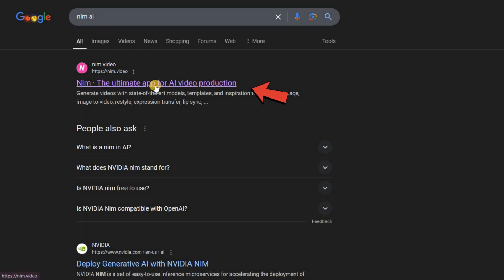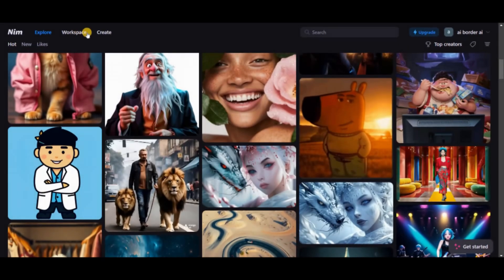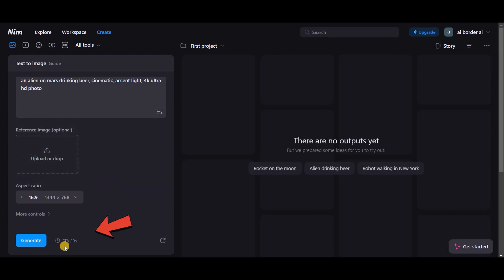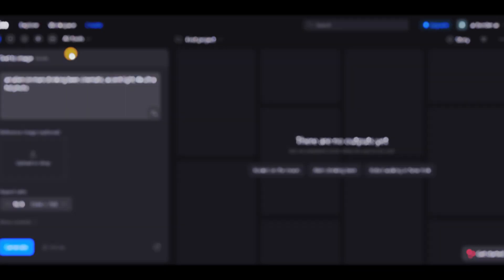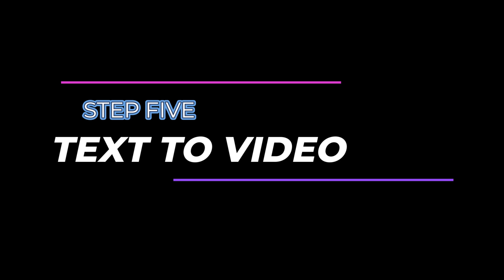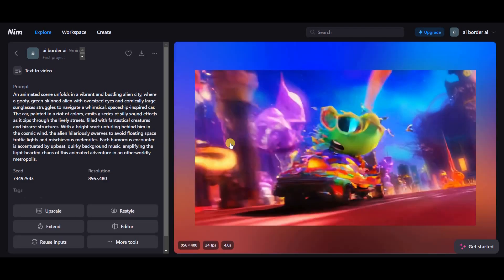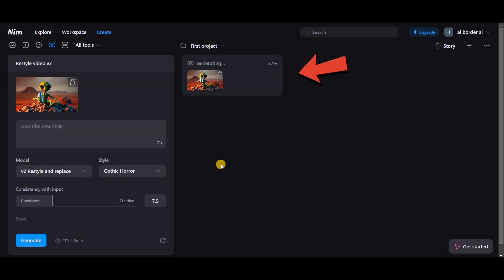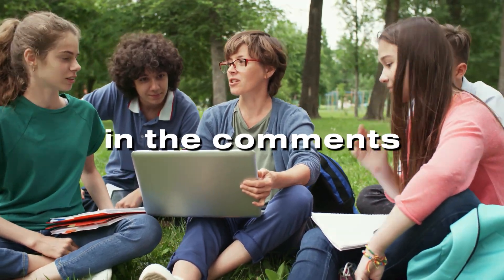Nim AI: Ultimate AI Video Generator – 3D Animations, Restyle Videos & Image Generator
🚀 Unlock the Future of Video Creation with Nim AI! 🎥✨

Transform your ideas into stunning 3D animations, restyle videos, and generate incredible images – all with the power of AI! 🤖💡

With Text-to-Image (T2I), Image-to-Video (I2V), Text-to-Video (T2V), lip sync, and video upscaling, Nim AI gives you endless creative possibilities! 🎨🔥

💥 Start with the FREE plan or level up with the unlimited $10/month plan – the choice is yours! 💸

🖥️ Explore, create, and be inspired by the vibrant Nim AI community 🌍. Discover how others are using the app, schedule your projects while you sleep 😴, and bring your visions to life with ease!
Join the revolution and create like never before! 🌈👾